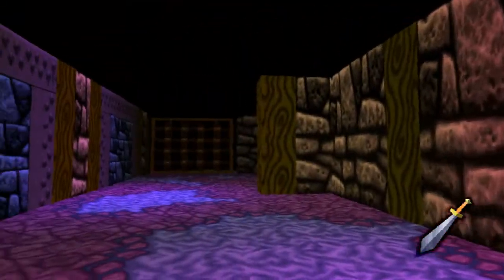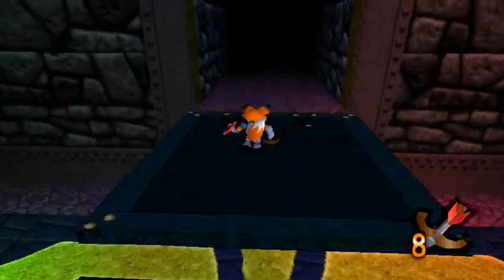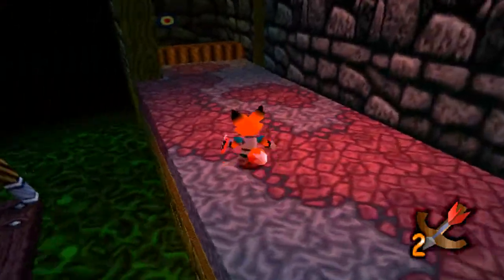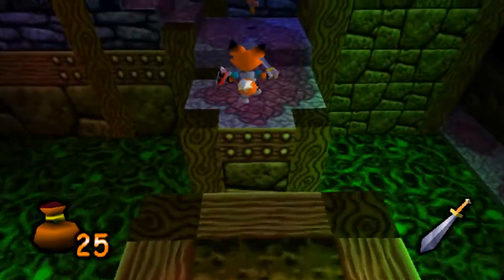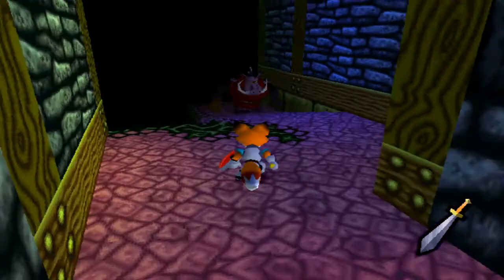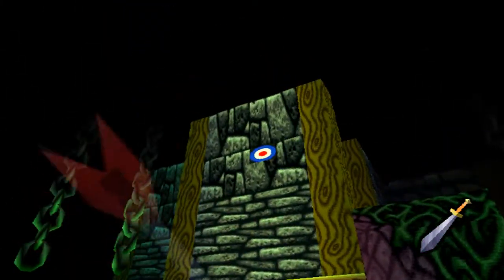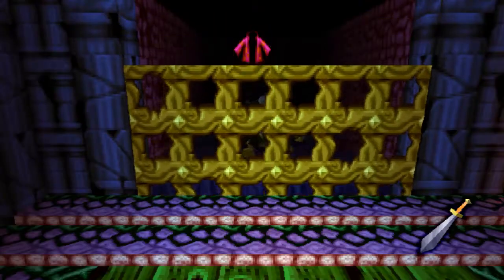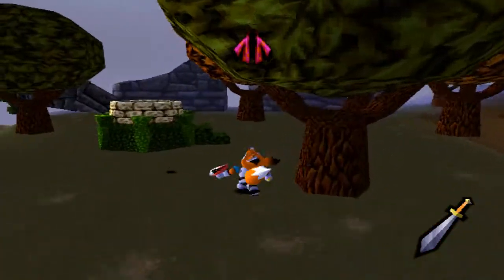Let's Play Kingsley's Adventure 10: Rouge Rogue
Quote from an interview with James Smith, designer at Psygnosis at the Camden Studio on Kingsley's Adventure:
Tell us a secret about the game that you've never told anyone before?
Hidden away in the depth of Reggie's Castle Ruins is a fridge with a talking celery and carrot trapped inside! After Kingsley himself, this has to be my favourite model in the game.

This episode contains the word "interesting", sniping, wizards, fire and lightning, and the wizarding housecoat. Seriously though, how many do I say interesting when talking about things? Way too much.